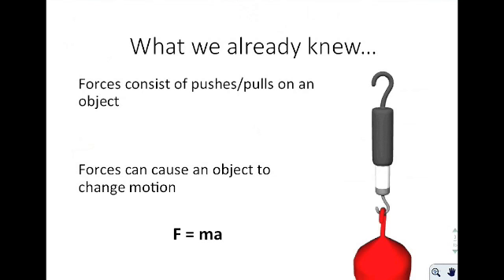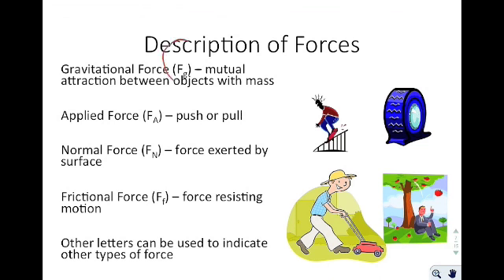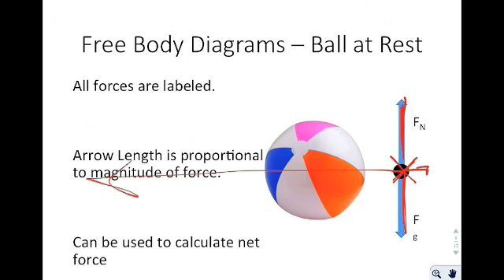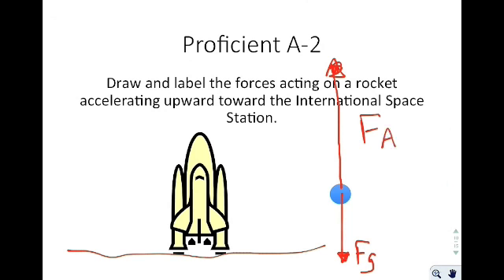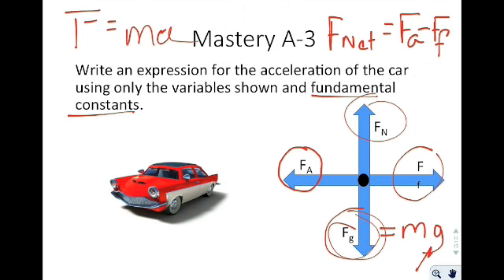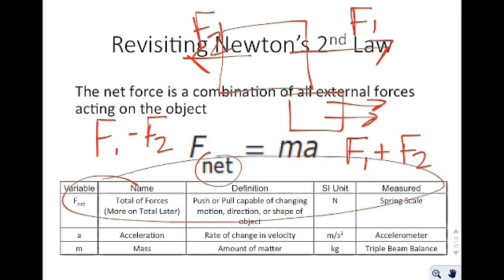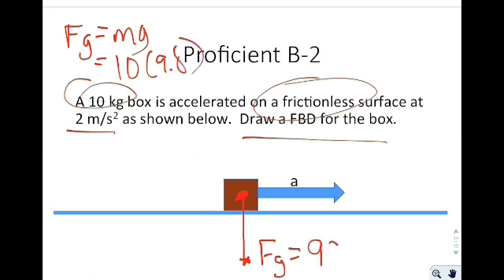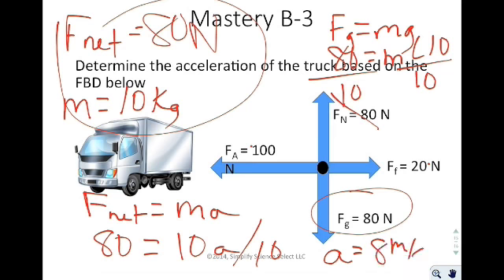RP: 3.2 - Learn the Ways of the Forces